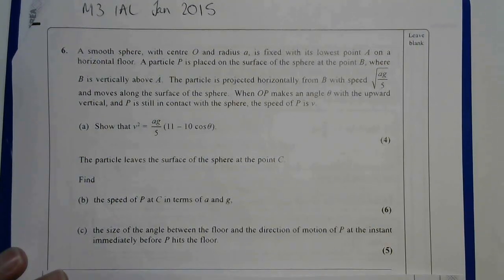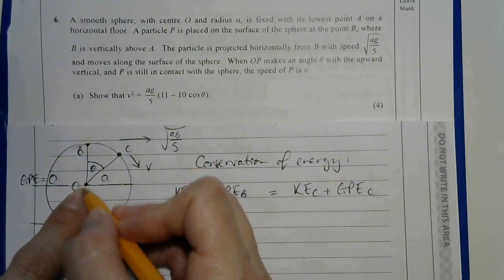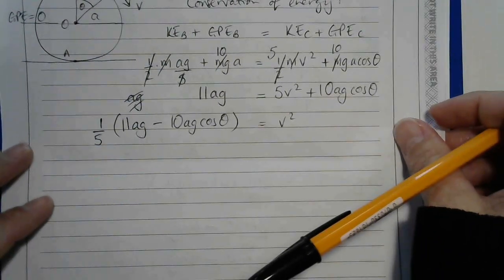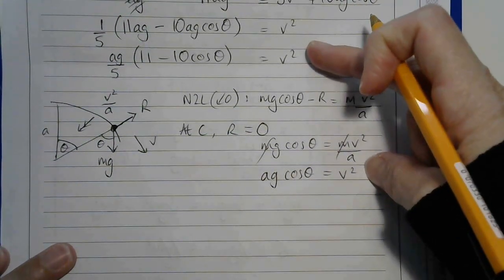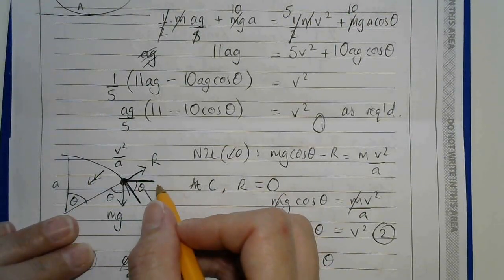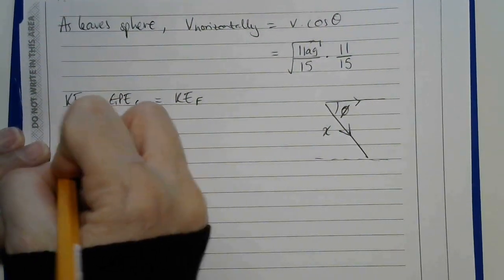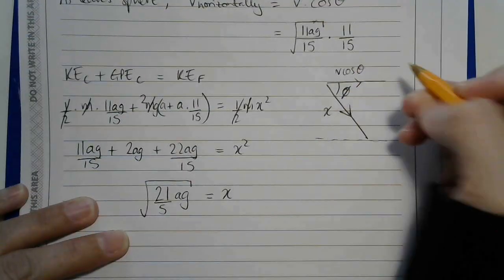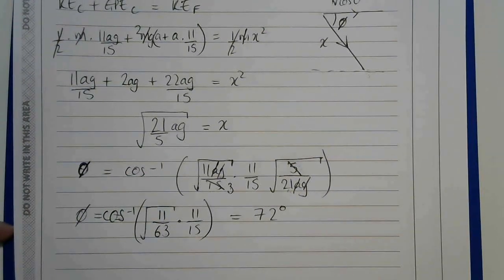Edexcel IAL M3 Jan 2015 Q6 | Circular motion